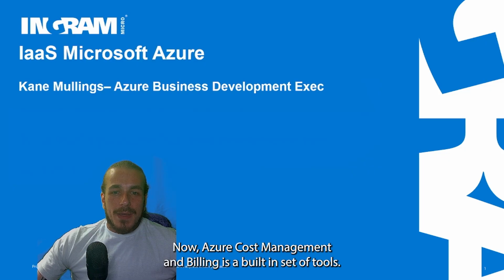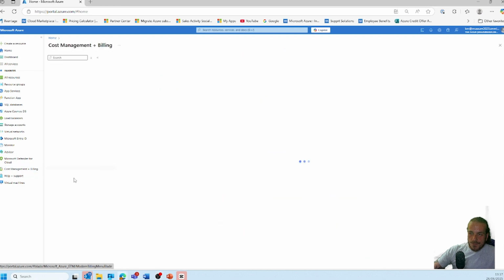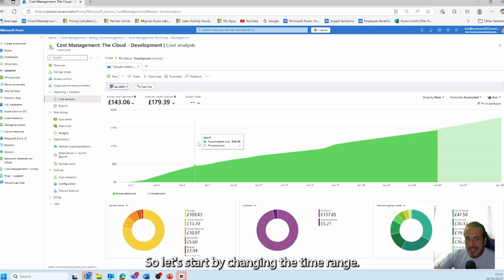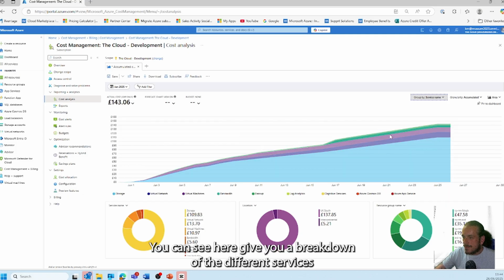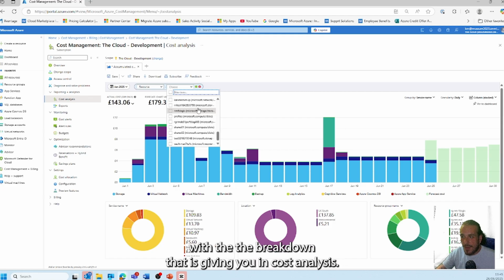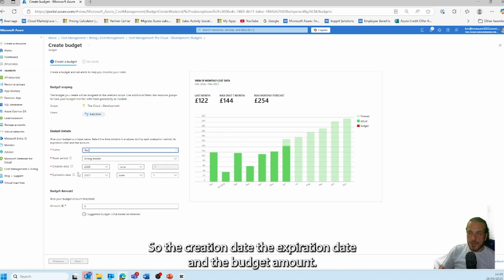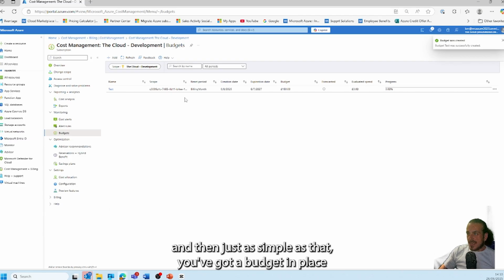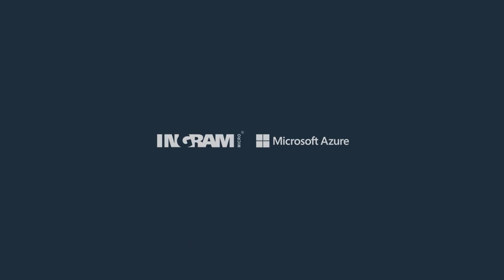Cloud Confident Episode 3 | Azure Cost Management & Billing with Kane Mullings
Welcome back to Cloud Confident, your go-to series for practical, powerful Azure insights — hosted by Kane Mullings from the Azure Business Development team at Ingram Micro.

In this episode, we tackle a topic that every Azure user needs to understand: Cost Management and Billing.

Cloud spend can get out of control fast — and if you're not watching closely, you're in for an expensive surprise. But don’t worry — we’ve got you covered. In just a few minutes, you’ll learn how to:

✅ Use Azure Cost Management to track and analyze spend
✅ Set budgets and cost alerts to avoid surprises
✅ Filter and group costs by service, region, or resource
✅ Forecast usage with built-in machine learning
✅ Get savings recommendations using Advisor
✅ Set up action groups for budget-based automation

🎯 This is a must-watch for anyone managing cloud costs — from IT pros to business leaders.